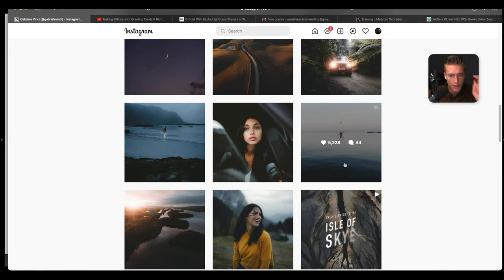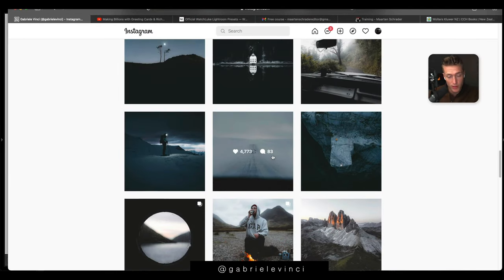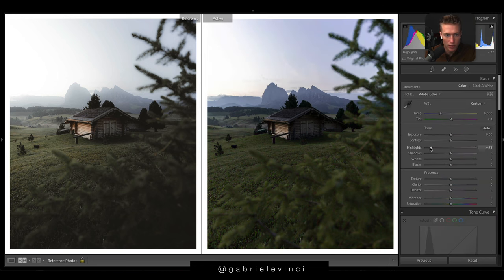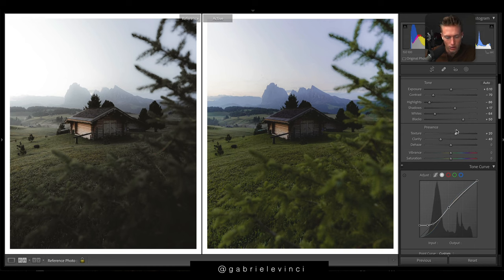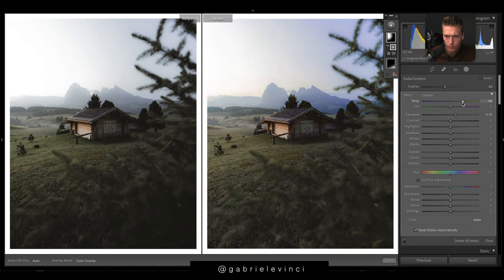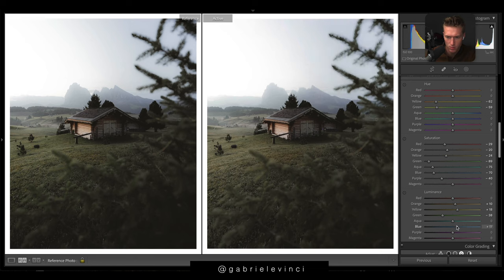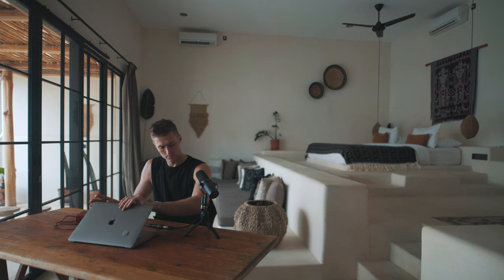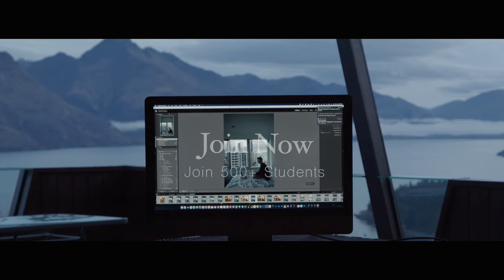Lightroom Editing Tutorial, Smooth Moody Landscapes - FREE Preset & DNG RGB CURVES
FREE Training + Free Presets - 1 Tip to Getting the STYLE You WANT, Master Color & Curves!!

- 100+ Top quality presets (Limited time)
- 200+ Highest quality structured lessons with raw images & presets included

Difference Between the course & these YT videos???
These videos are just running you quickly through the settings. The course goes much more in-depth into the "why" and creating any style and color you want.

Presets!

Luts!